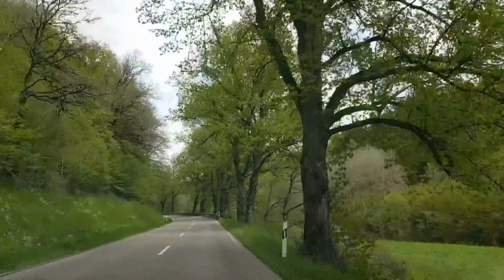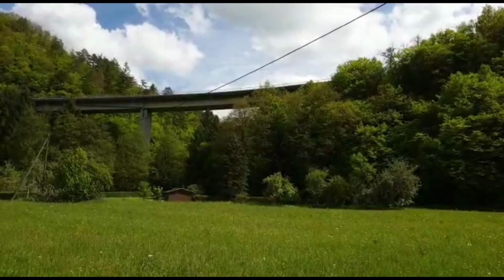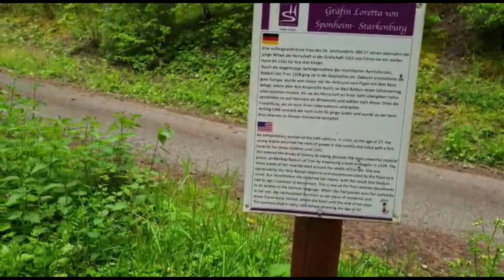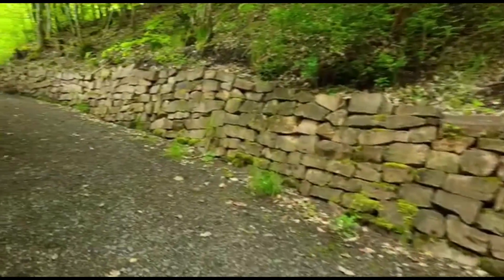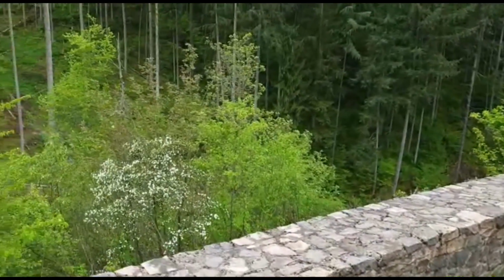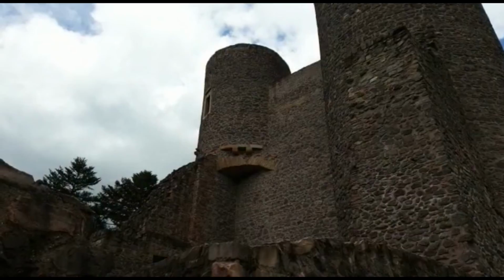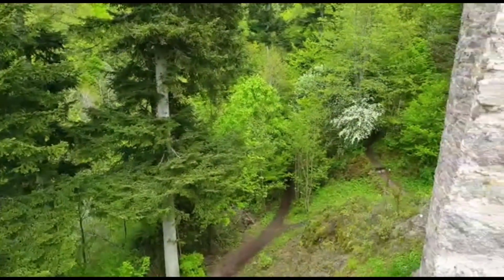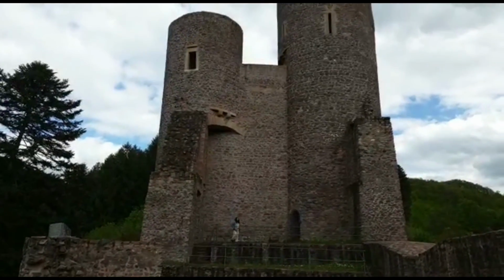Exploring Fairy Tale Castle Frauenburg, Germany! Filipina and American Life Vlog in Germany!